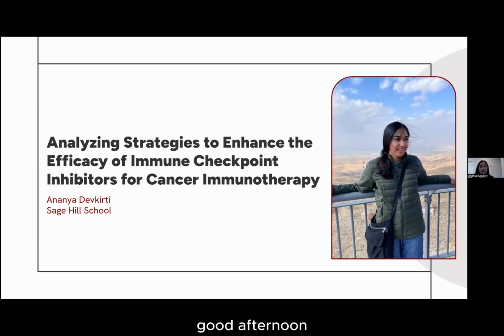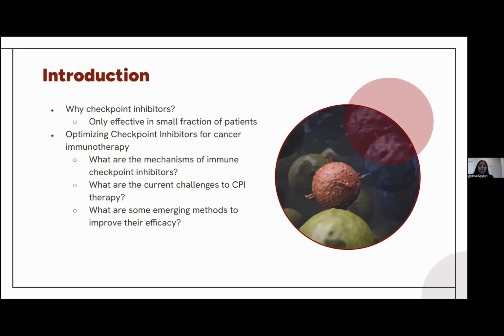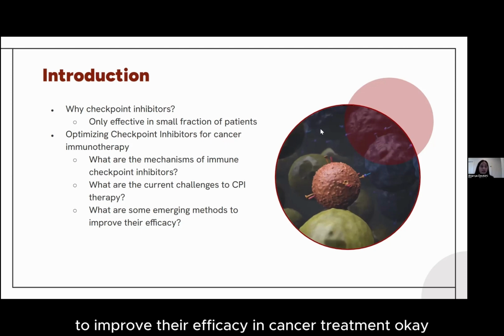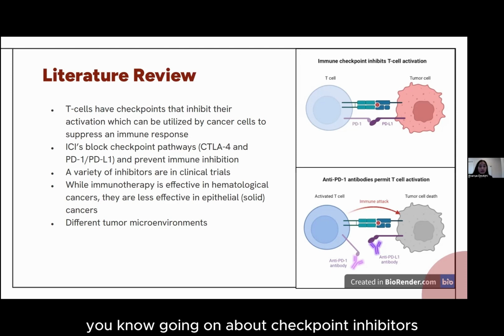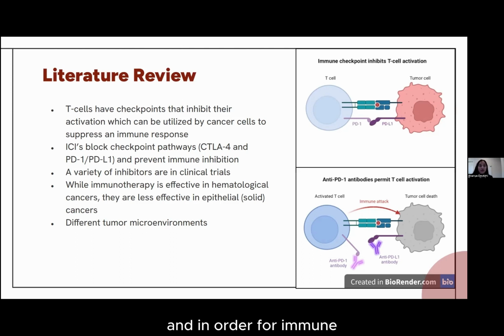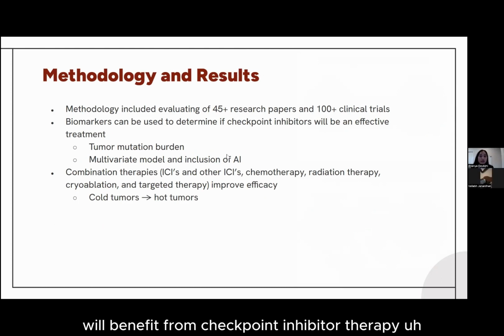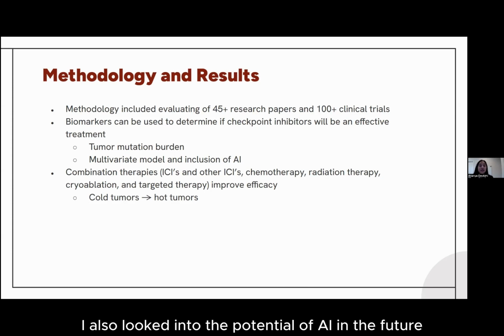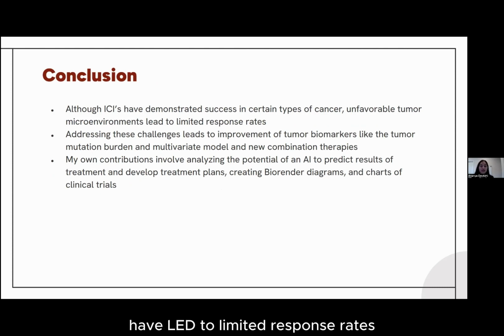Explore the fascinating world of cancer research and medicine with us! 🧬💊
In this journey, we'll celebrate the triumphs, confront the challenges, and unveil the extraordinary breakthroughs that define the fight against cancer. 🎉

From the dedicated researchers to the brave patients, we honor those who inspire us every day. Join us in this enlightening quest as we navigate the complexities of science, spread hope, and empower the next generation of medical innovators. 🌍🔬